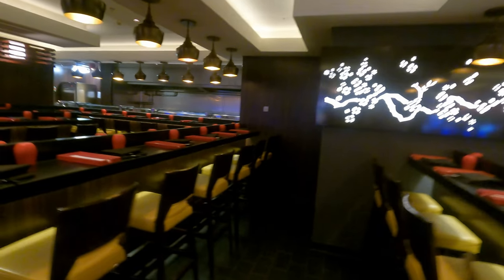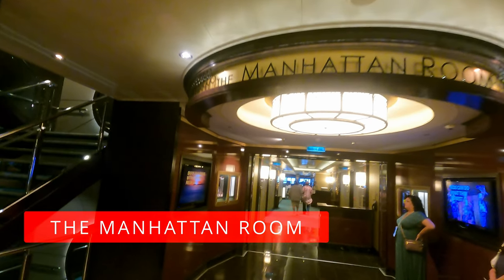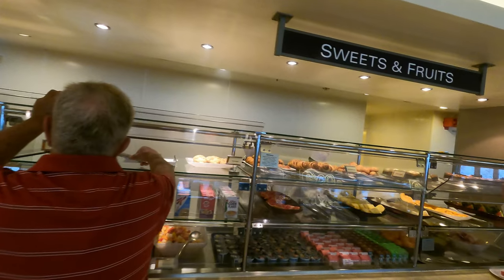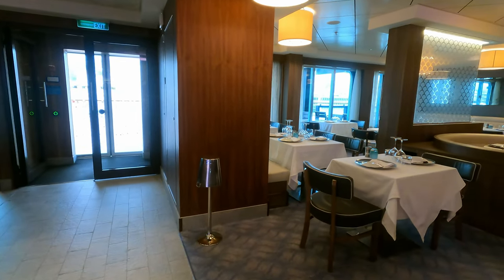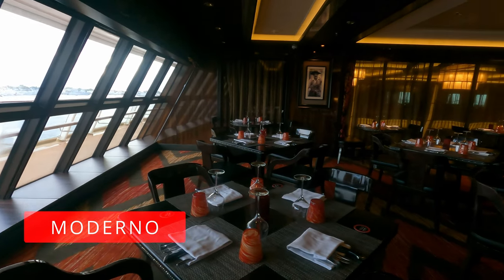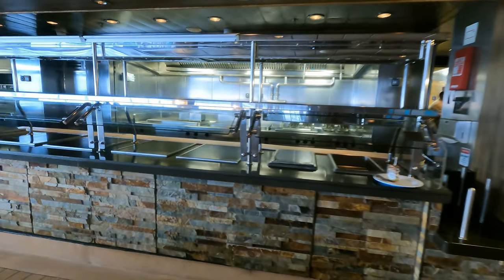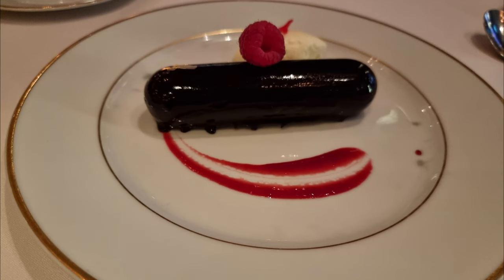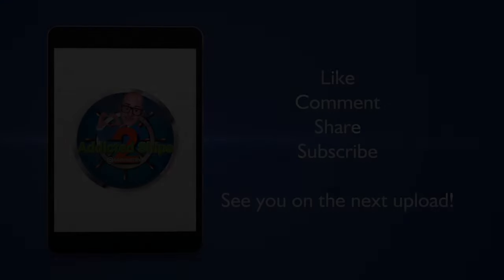ULTIMATE Norwegian Breakaway Dining Guide!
My guide to all of the Complimentary and For Fee dining venues onboard Norwegian Breakaway. From buffet to main dining rooms, a la carte food bars to specialty restaurants.

Have you been on Breakaway? Planning to? Drop your comments below.

00:00 Shanghai's
00:00 O'Sheehan's
01:34 Manhattan Room MDR
01:58 Taste & Savor MDRs
02:18 Garden Cafe Buffet
03:22 Raw Bar
03:37 Wasabi
03:43 Ocean Blue
04:01 La Cucina
05:05 Moderno
05:43 Cagney's Steakhouse
06:07 American Diner (Now Complimentary from 2024)
06:30 Teppanyaki
07:06 Le Bistro
07:50 Outro